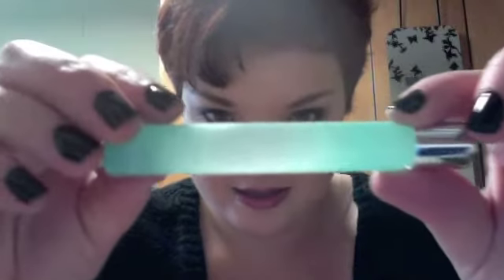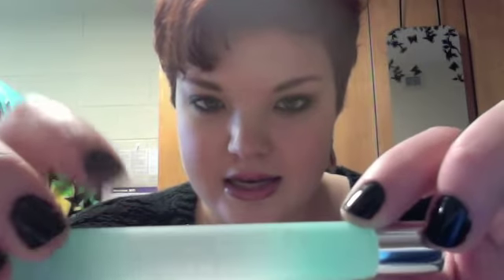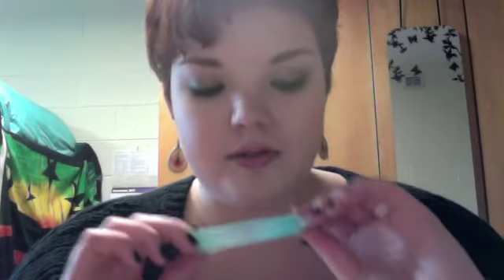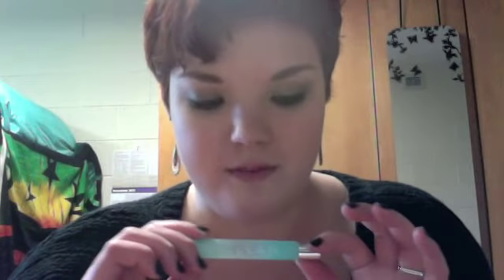New Hair and Fragrance Monday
I'll add this later :)